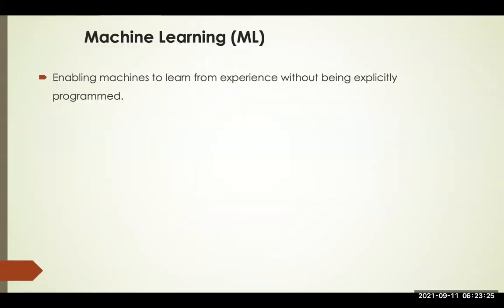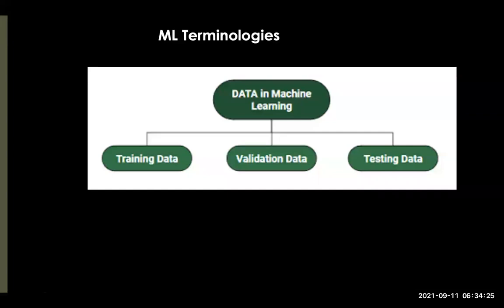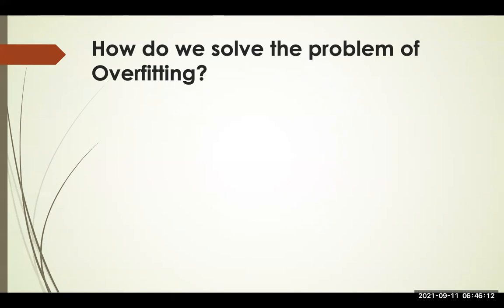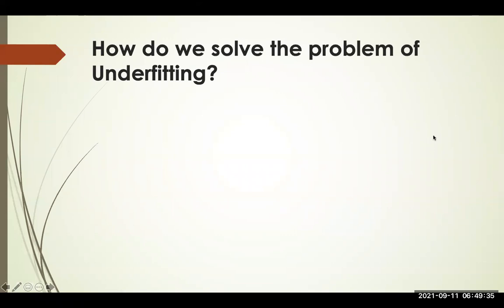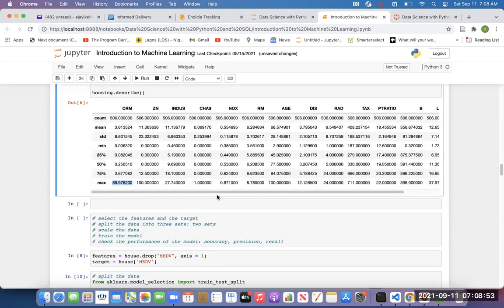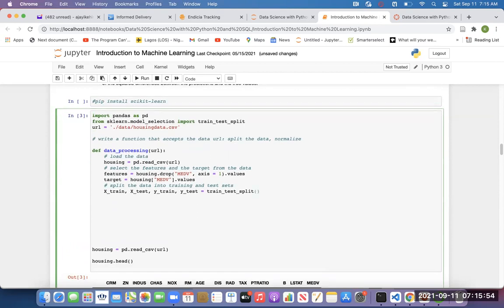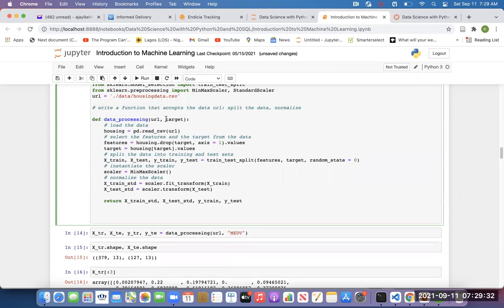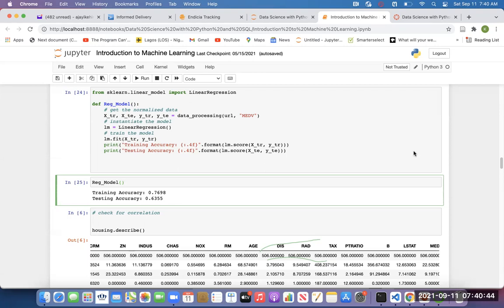Introduction to Linear Regression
Learn the foundation of machine learning and Linear regression